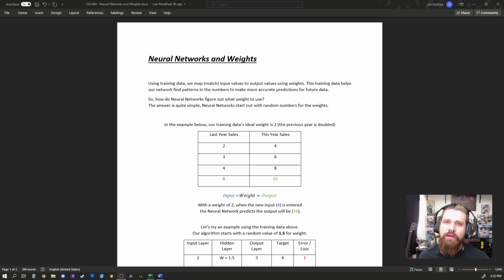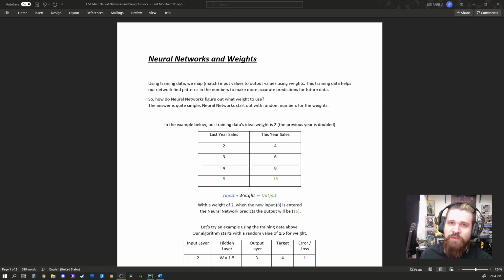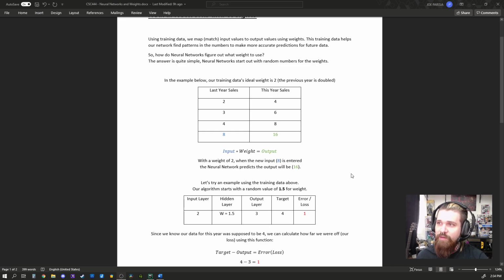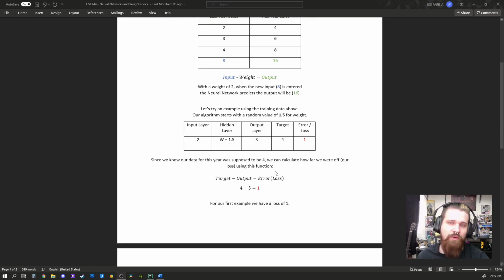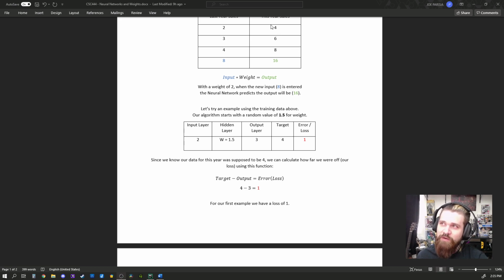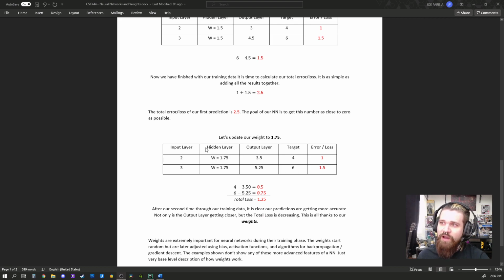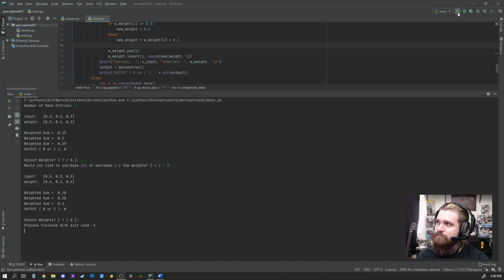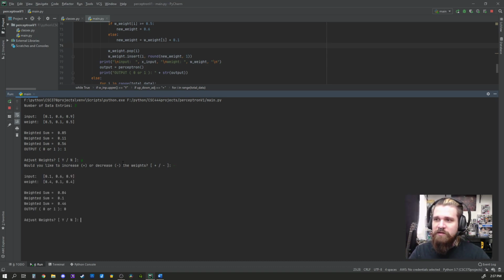CSC444 - Neural Networks Weights (Teach-back)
Teaching my fellow classmates on my understanding of how weights are used in a neural network. UAT 2021